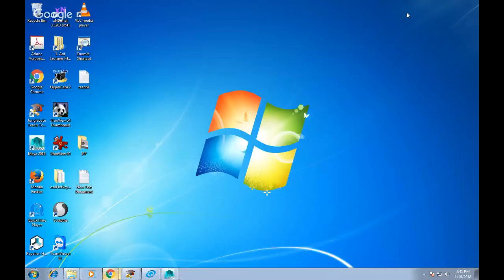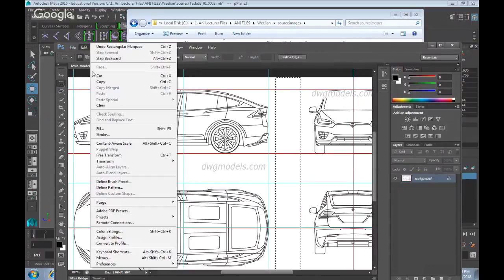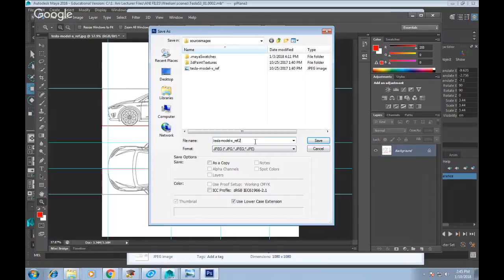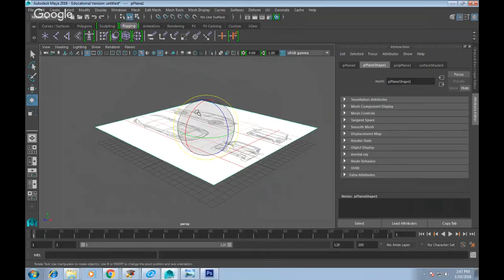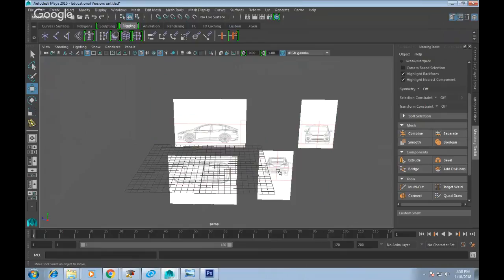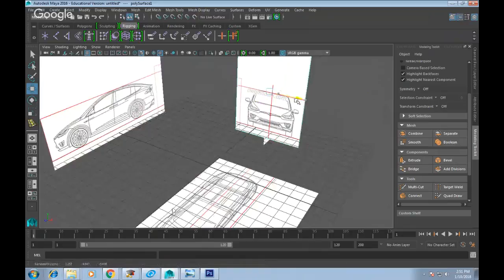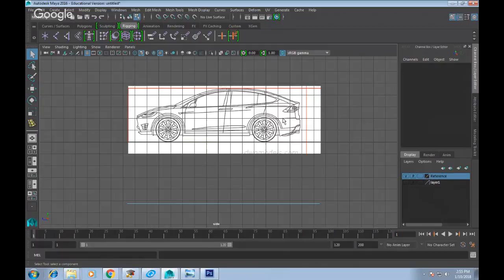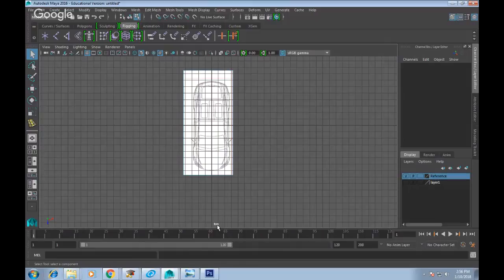Setting Up Image Planes for Car Modeling in Maya